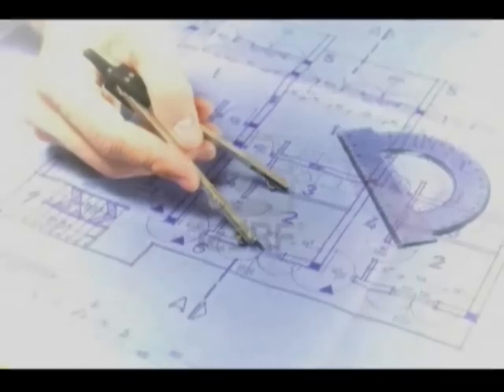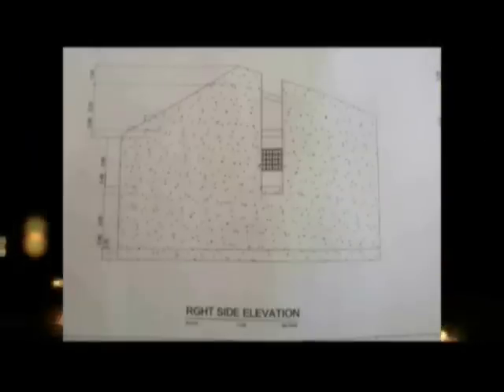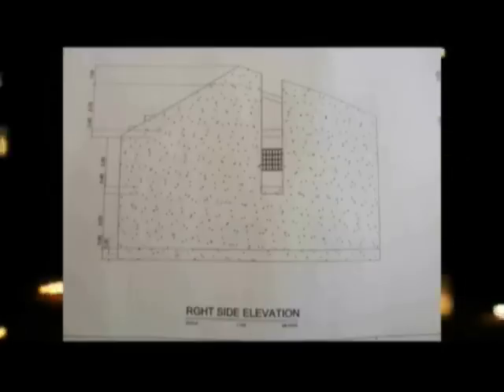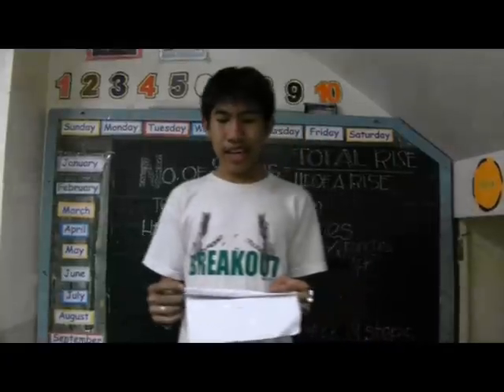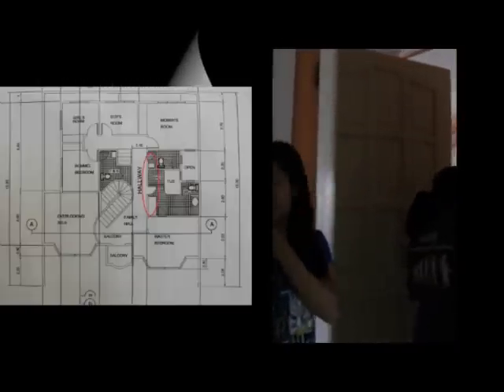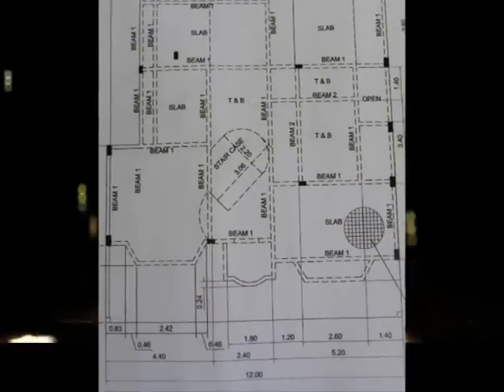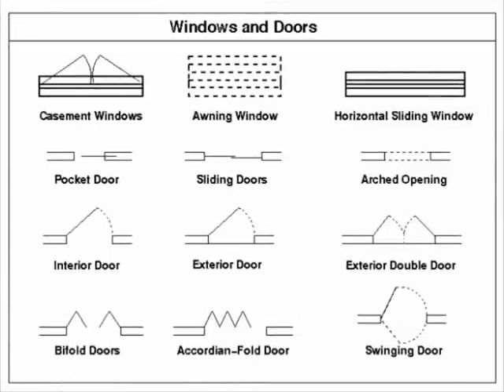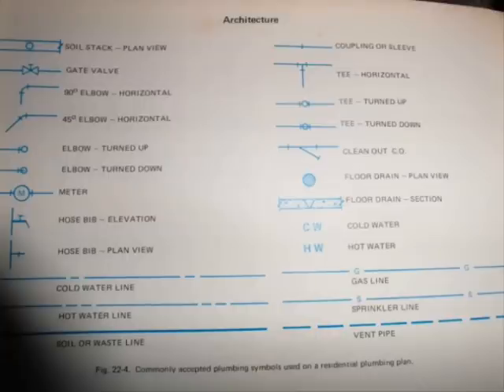Drawing Plan vis-a-vis Actual (Comparison Report by: BSCE2C-TUP-COE-GROUP5)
A video tutorial about the comparison of blueprint and the actual unit by Rubilynne Bernarte, King Jim Domingo, Angelo Garcia, Jenelle Marie Medina and Charlotte Mae Riobuya of BSCE-2C; Technological University of the Philippines under the supervision of Engr. Mark G. Costelo.-